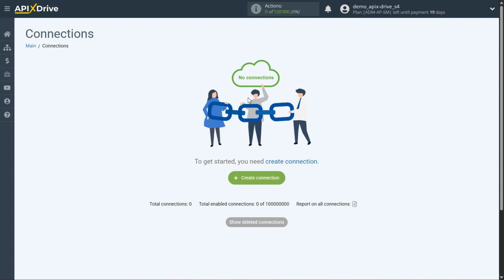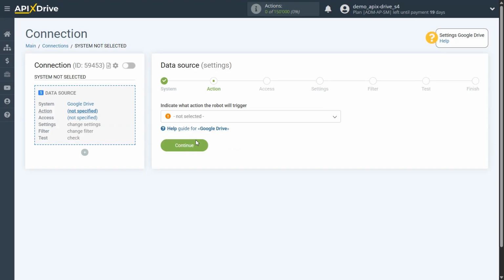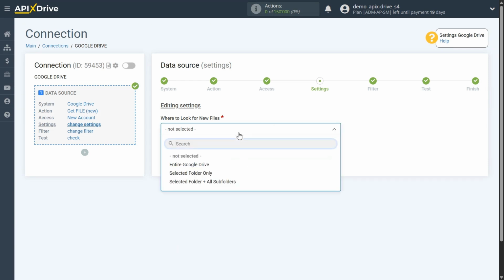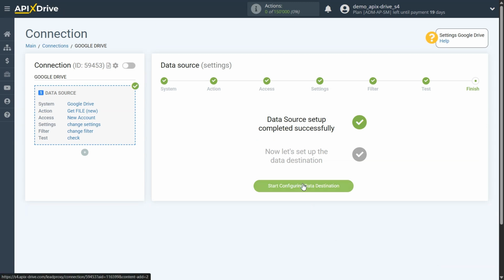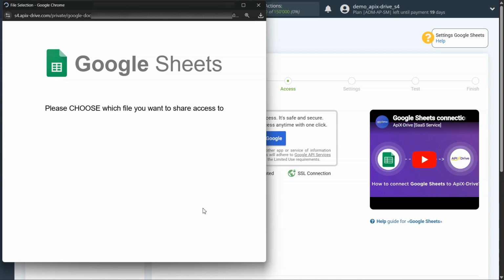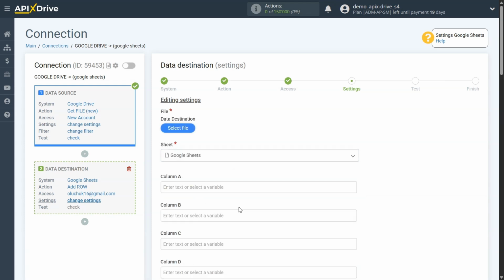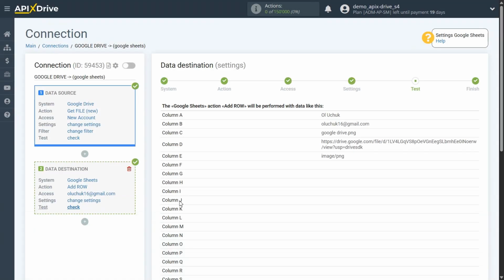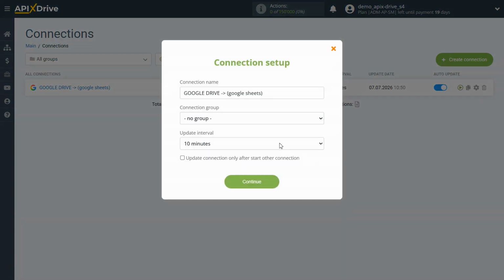How to Integrate Google Drive with Google Sheets via ApiX-Drive: Step-by-Step Tutorial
Automate data transfer from Google Drive to Google Sheets without writing a single line of code! 🚀

In this video, we’ll show you how to connect your business tools in just a few simple steps. You’ll save hours of manual work and avoid errors caused by copying data manually. It’s the perfect solution for marketing, sales, and analytics automation.

📍 Timestamps:
0:00 — Why is this integration useful?
0:36 — Connecting Google Drive as a data source
1:44 — Setting up Google Sheets to receive data
3:05 — Testing the connection
3:31 — Activating automatic data sync